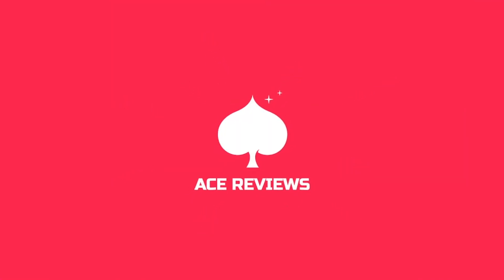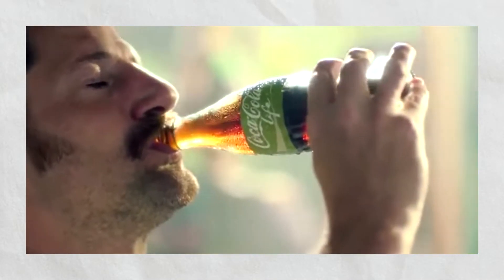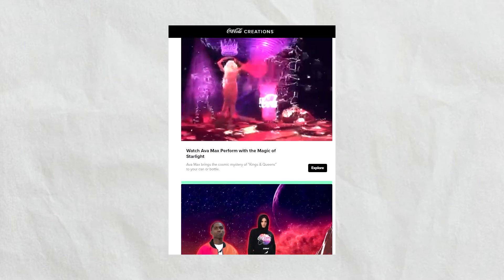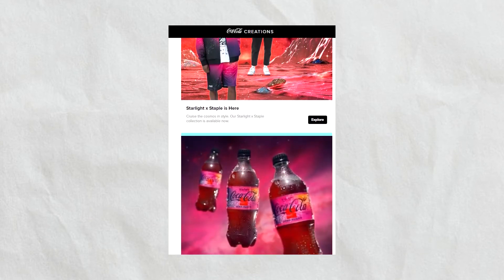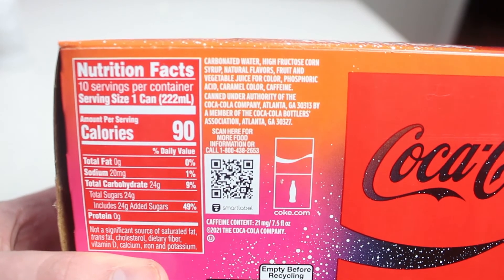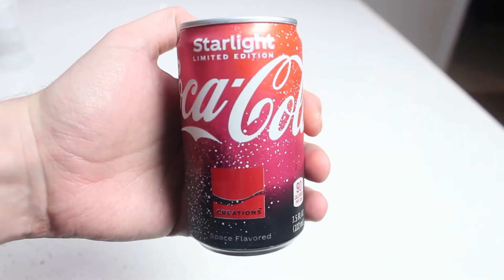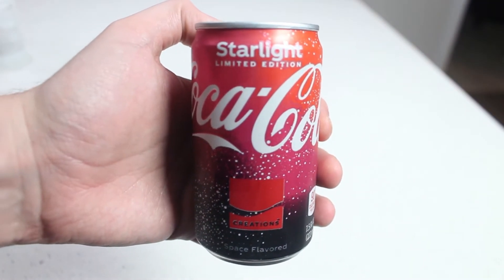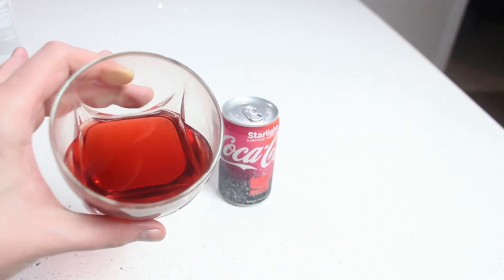COKE STARLIGHT - Space Flavored Soda? (Review)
Coke Creations came out with their first unique experimental limited edition flavor. What is it and is it worth the hype? Find out!

0:00 Coke Creations
0:24 Box + Can Review
0:53 What is Space Flavored?
1:16 Final Tally